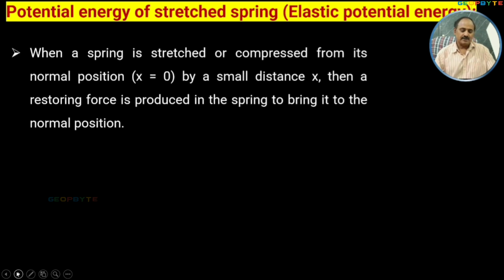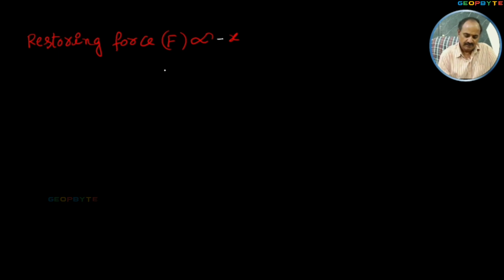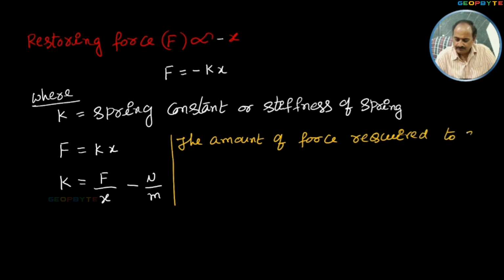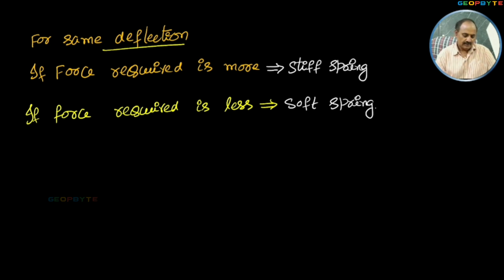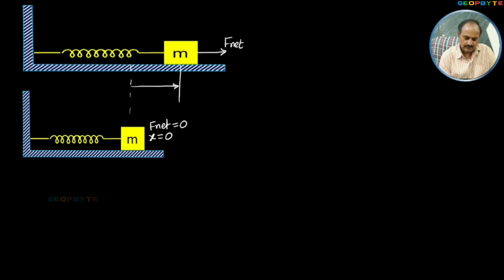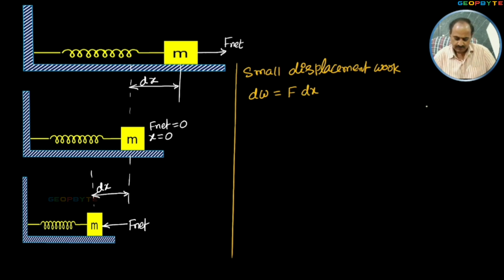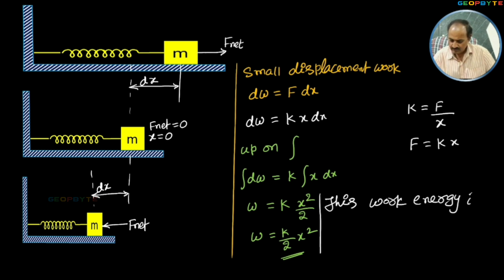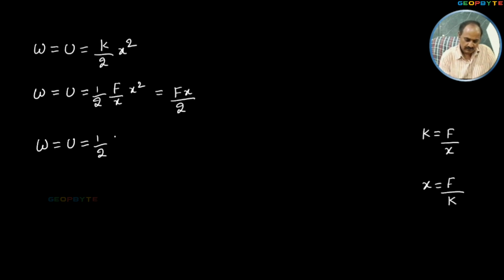Potential energy of stretched spring | Work, Energy, Power and Collision | JEE MAINS | NEET | BITSAT